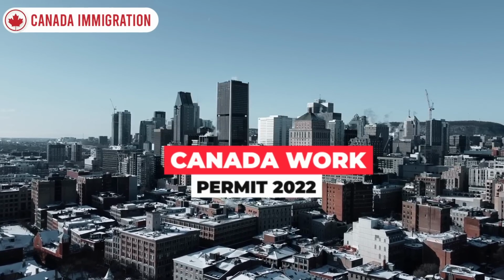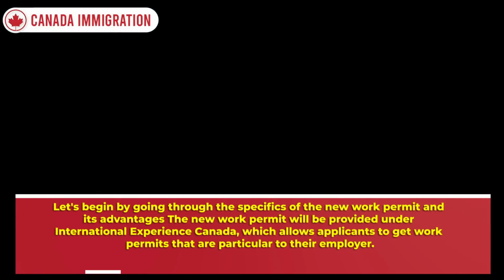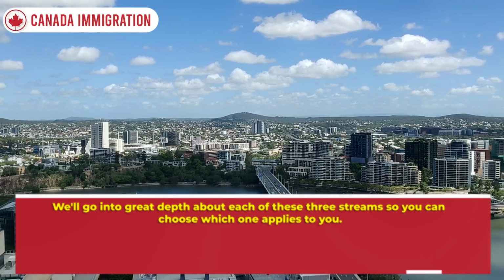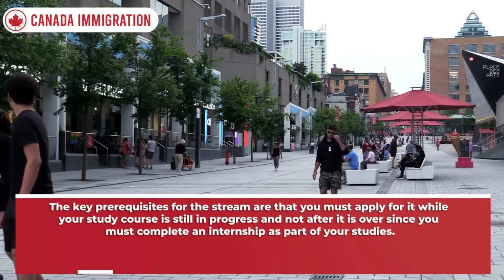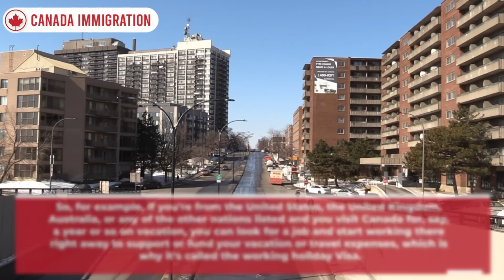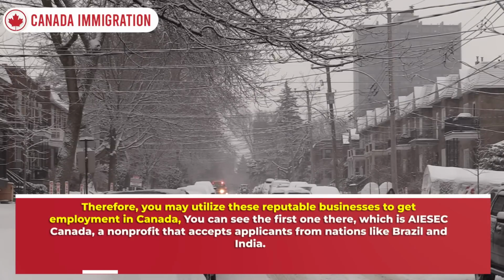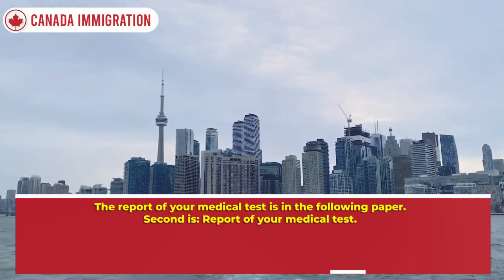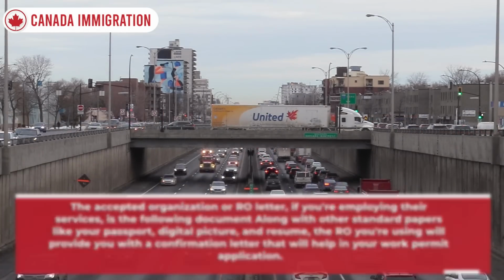Good News Canada Work Permit 2022 Without IELTS and LMIA | IEC Canada | Canada Immigration News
🎵 Track Info:

Title: Upbeat Corporate by JP Bianchini